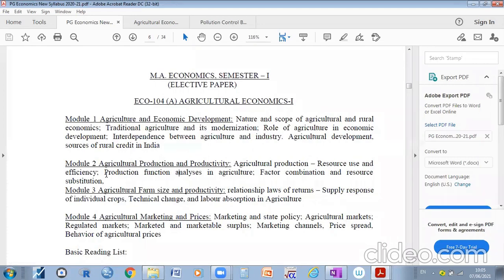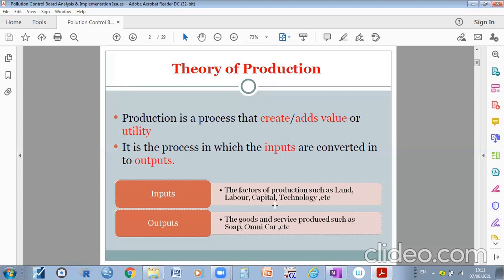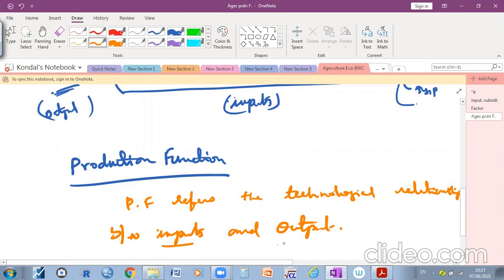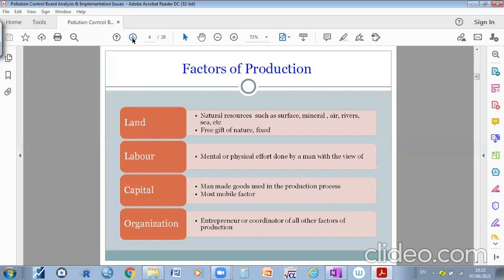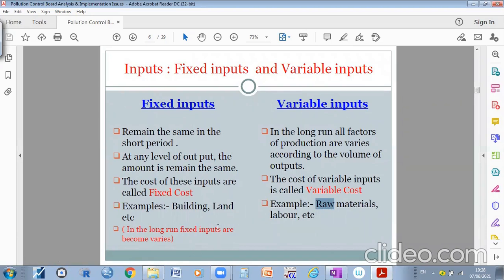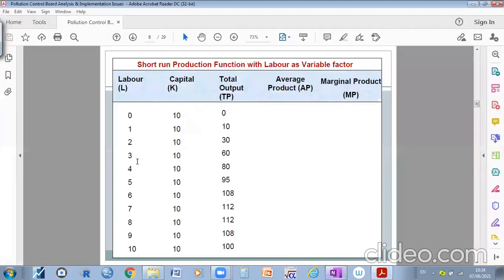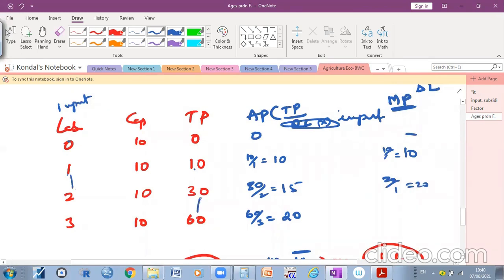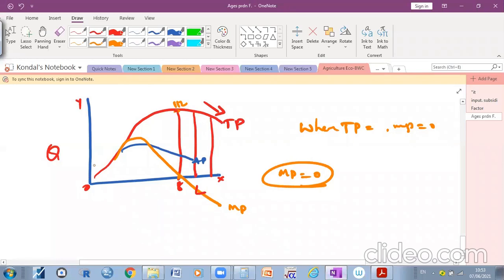Production Function by Dr. Kappa Kondal